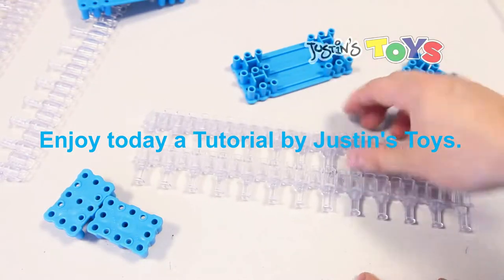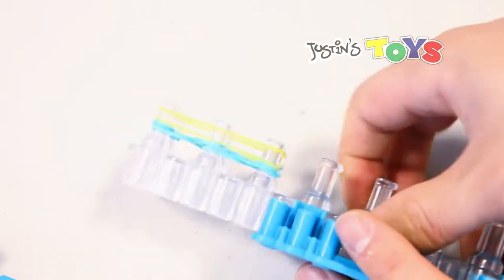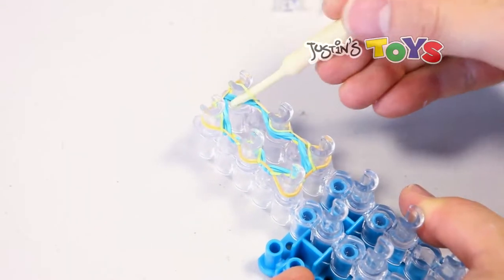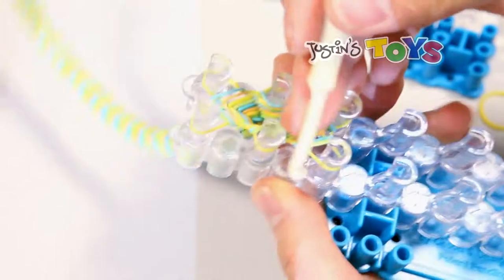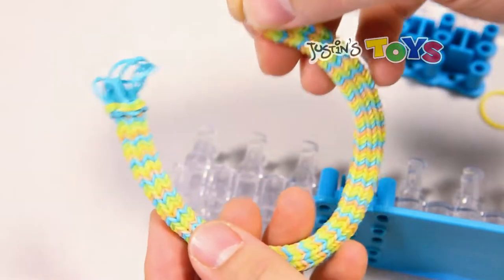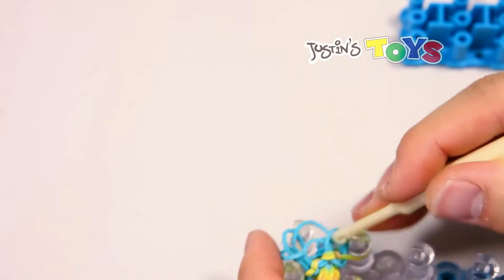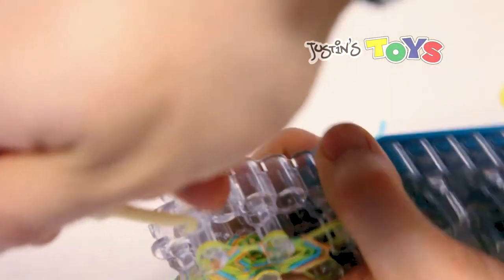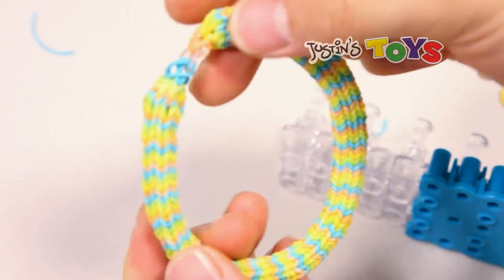HEXAFISH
Today a video Tutorial video.
Welcome at SeeTheBestOfCC with every day the best CC video in 7 categories.
Link to original video on channel of CC creator always under video.

Today's video is by Justin's Toys - Toys, Gifts, Crafts, Rainbow Loom
Justin's Toys is the official channel for Rainbow Loom's first Loominary, Rob. We do video tutorials on crafts as well as reviews on toys and trends in the toy industry. Currently, one of the biggest trends is the fidget spinner and fidget cube. We are not sponsored and completely unbiased when we review our toys, so the you can trust that everything we promote, is because we are fans of the products.

If you liked it visit as well their channel
and enjoy tomorrow another best of CC-video.

This video has been made with:
Pictures (Pixabay.com)

SeeTheBestofCC will as well be available soon via Facebook and Instagram.